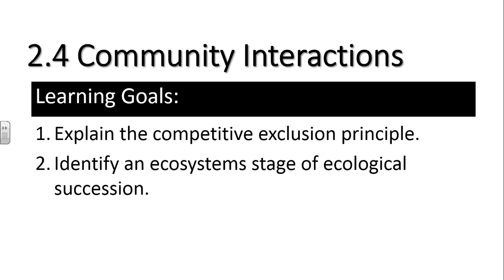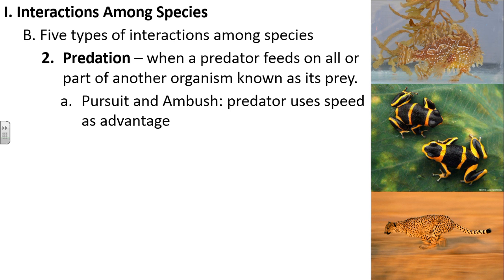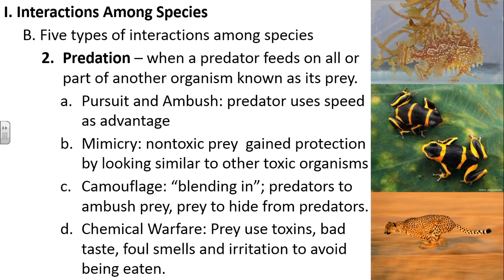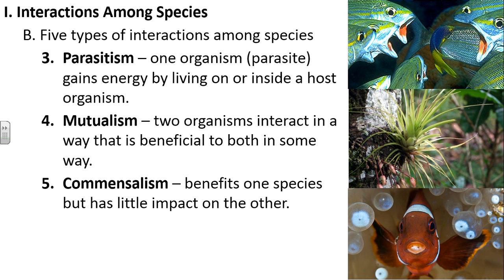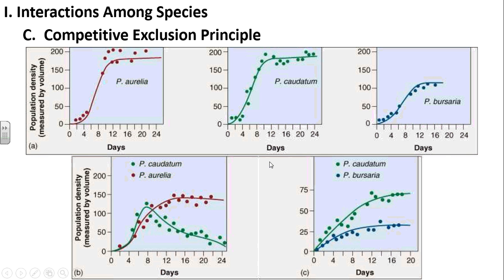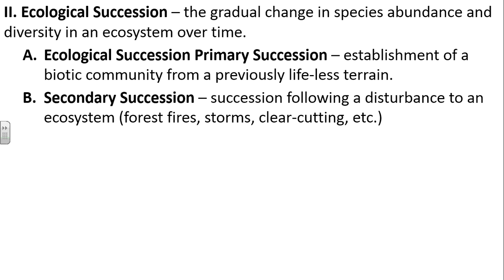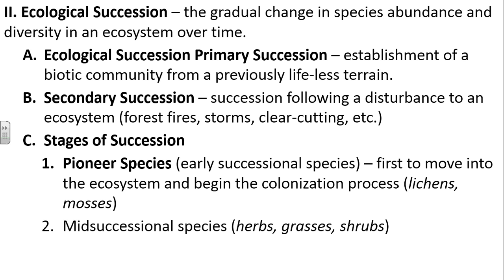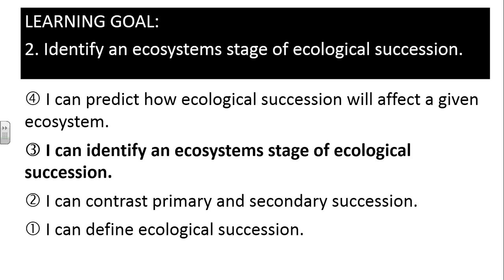APES 2.4 Community Interactions Lecture